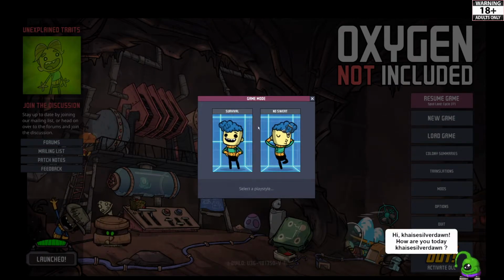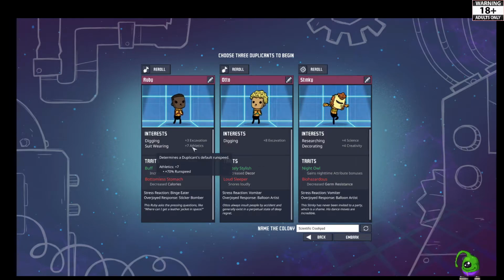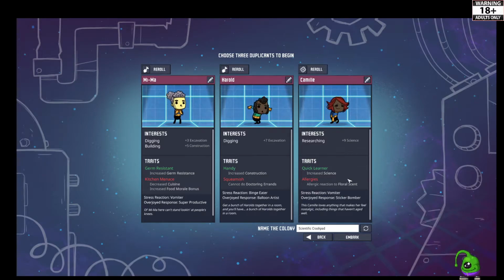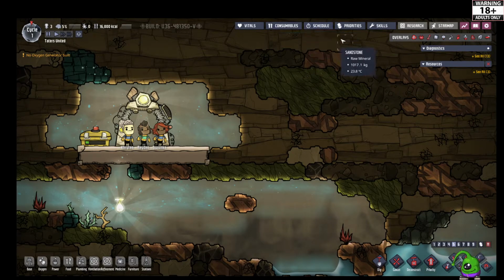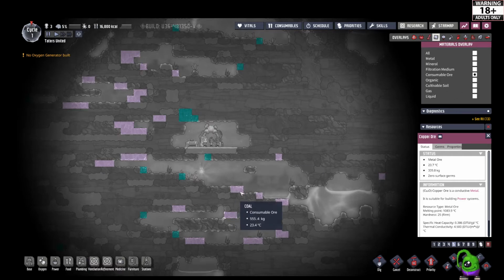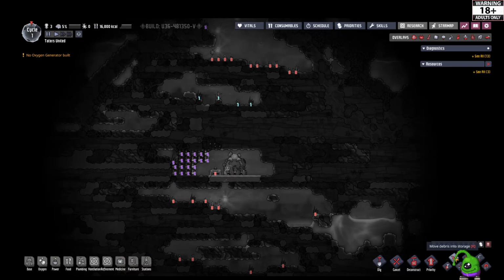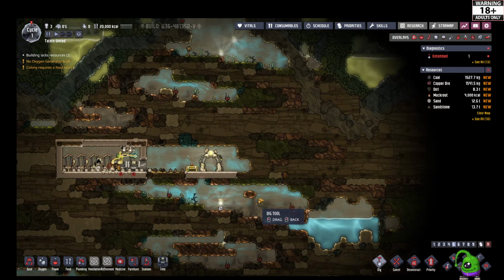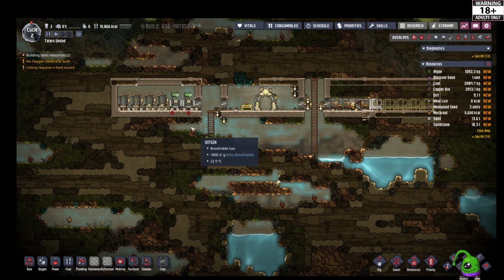EASY Beginner tutorial series ep#1 [Vanilla Basic Non-DLC No Mods] Terra Slush Gyser World!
Q: Who is Cranky Old Dude??
A: The most uncranky and not old dude around!

Cranky is a disabled chronic pain suffering Canadian from the West Coast of Canada. He streams ridiculous hours EVERY day as a form of distraction pain therapy. To mitigate the intolerable pain levels he deals with. It has had a HUGE quality of life impact for him and changed his life. He no longer has to take heavy pain pills every day all day just to get through the day.

If you love tater tots and a good time, come on over!
10-16 hr streams EVERY day, 7 days a week! Almost 4500 hrs streamed last year!

Welcome to our Oxygen Not Included everyday easy to follow tutorial series for the new and experienced players alike.

It is YOUR game time, do not let anyone direct your game play or tell you how to play. If you are having fun, then you are doing it right! There are a million different approaches in this game to solve any issue or do anything in it, no one solution is the best and or only way to do something.

Cranky Links:
[A variety streamer!]

Mobile Steps to join discord: Step 1 scroll down till you see the the green plus then step 2 click the green plus symbol and then Step 3 click join discord and finally Step 4 put in this in the text box qwwA6nx

*** Streaming LIVE from the West Coast of Canada! ***